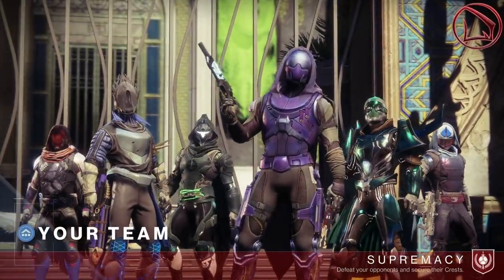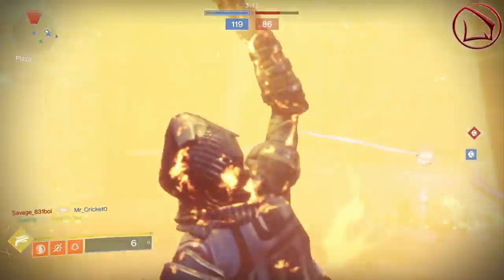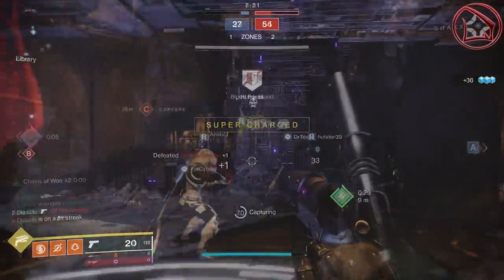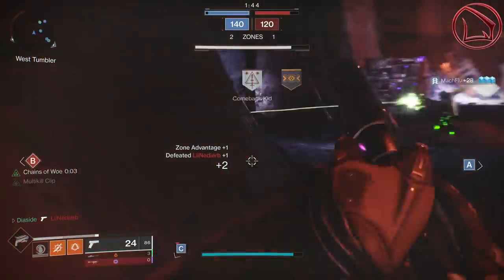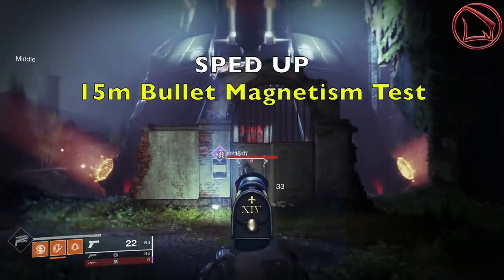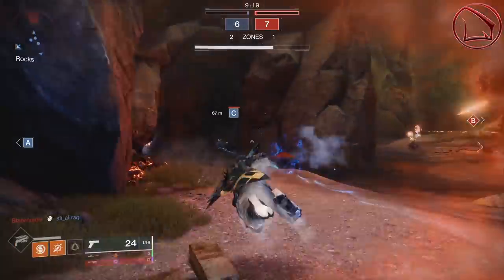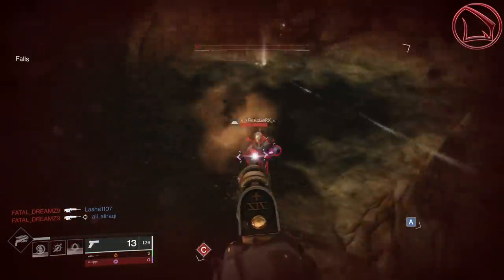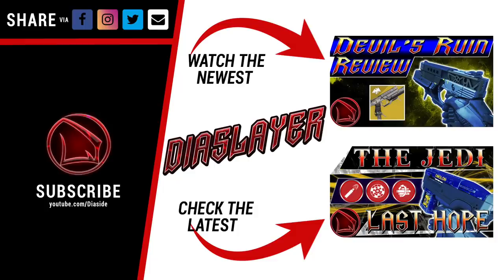Destiny 2 Breachlight: Best 2-Burst PvP Sidearm? – God Roll Guide, Review, & How To Get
A destiny 2 breachlight best 2-burst pvp sidearm discussion with a destiny 2 breachlight god roll guide.  This destiny 2 breachlight review lets you know some destiny 2 breachlight sidearm god rolls for pvp.  If looking for some destiny 2 breachlight how to get info, then you are in the right place!  Enjoy the content & comeback for more daily Destiny 2 videos!!!

This breachlight destiny 2 god roll review is designed to give you all the necessary information to decide if this really is the 2-burst destiny 2 best sidearm.  Of all the different rate of fire sidearm options, potential destiny 2 breachlight rolls might consist of something pertaining to multikill clip or rampage in association with demolitionist and drop mag.  It might also pertain to something entirely different that could lead to amazing consistency and lethality based rolls.  As to exactly how lethal this breachlight destiny 2 pvp sidearm might be, you are just going to have to watch the video for that haha, but know that it pertains to very unique perks that will increase the weapons usage on all characters including warlocks, titans, and hunters.  One perk alone can make or break the sidearm and you will discover this for yourself given a little grinding via a destiny 2 breachlight farm.  Speaking of farms, if you are looking for some breachlight destiny 2 how to get information, then all one has to do is complete Sundial runs while linking the Tangled Shore obelisk.  One could also complete bounties picked up from the Tangled Shore obelisk or Tower obelisks, respectively.  As soon as you happen to obtain the beauty, take it into the crucible, as you won’t regret the decision.  Let me know what you think of the destiny 2 breachlight pvp and destiny 2 breachlight pve versions of the weapon?!  As always Diaslayers, great gaming, till next time!

► Video Timestamps:
• My Breachlight God Roll & Why  @ 1:58
• Breachlight Base TTK Stats  @ 3:32
• Breachlight MKC TTK Stats  @ 4:40
• Breachlight Sidearm Comparisons  @ 5:53
• Breachlight Base Stats / ShotR  @ 6:49
• Breachlight Eft Range Tests  @ 7:37
• Breachlight Bullet Mag Tests @ 8:37
• Breachlight Recoil & Bloom Tests  @ 9:30
• Breachlight Rolls & God Roll Perks @ 10:31
• Breachlight Best 2-Burst Sidarm?  @ 13:04

► Music
• Title:  Free Fall
• Artist:  Audioscribe

• Title:  Skyline
• Artist:  Audioscribe